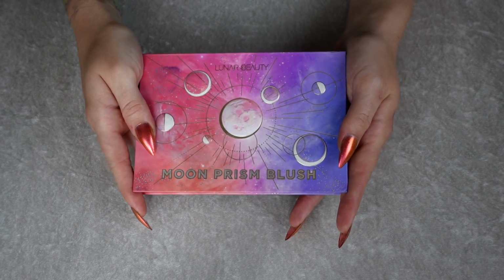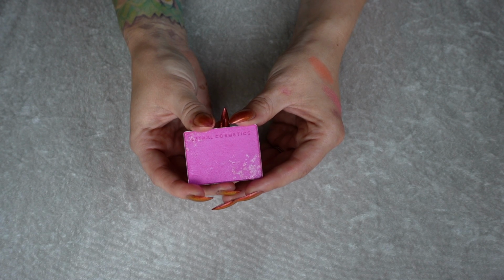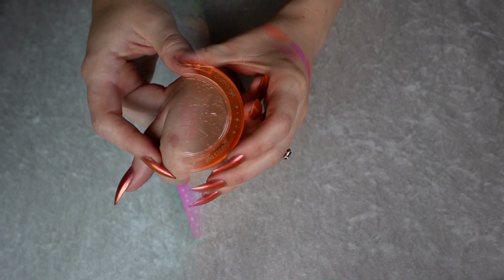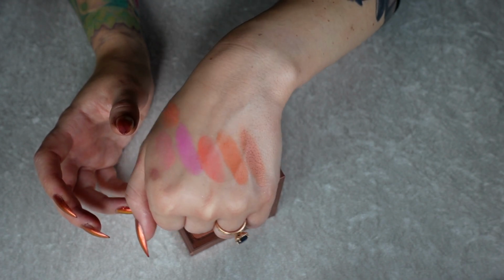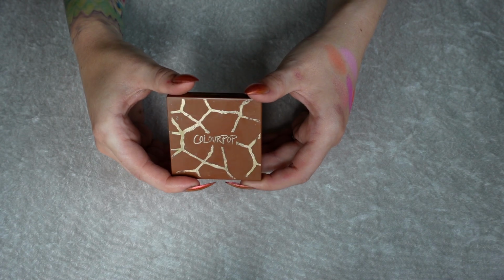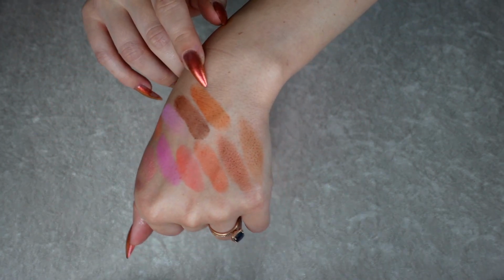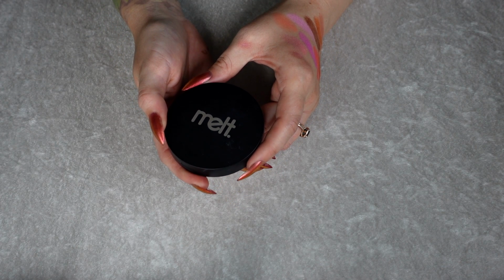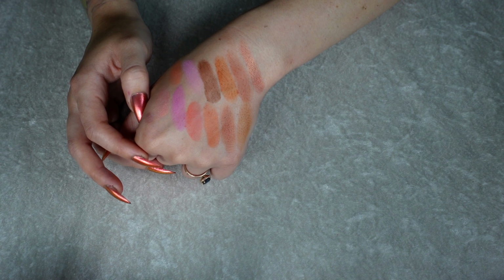Top 10 Blushes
Hi friends!

Blushes Mentioned (not in order):

•Colourpop Aloha Honey (unavailable)

•Colourpop Trippin* //

•Melt Cosmetics Genesis //

•Sigma Cor De Rosa* (code BATTYBEAN) //

•Sigma Bronze Star* (code BATTYBEAN) //

What I'm Wearing:

FACE:
•Freck Rich Bitch Primer* //
•Saie Starglow Super Gel* //
•Rare Beauty Tinted Moisturizer* //
•Colourpop Pretty Fresh Concealer* //
•Rare Beauty Undereye Brightener* //
•Huda Beauty Setting Powder* //
•Huda Beauty Fair Tantour* //
•BH Cosmetics Aspen Highlight Palette //
•Freck XL* //
•Colourpop Pretty Fresh Setting Spray* //

EYES:
•Milk Makeup Eye Primer* //
•Rare Beauty Liner* //
•Milk Makeup Outer Space Pencil* //
•Milk Makeup Grind Brow Gel & Lamination Gel* //
•NYX Ash Brown Brow Pen* //

📫Betty-Jean
     5745 SW 75th St # 287

FAQ~
A: Usually from INH, Amazon, or they’re from a local shop.
A: Dry/Normal.